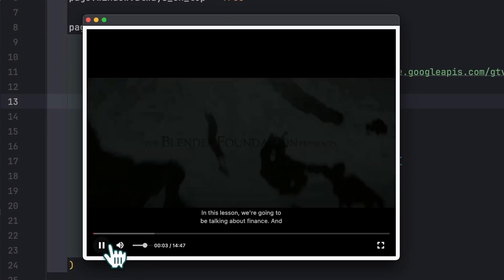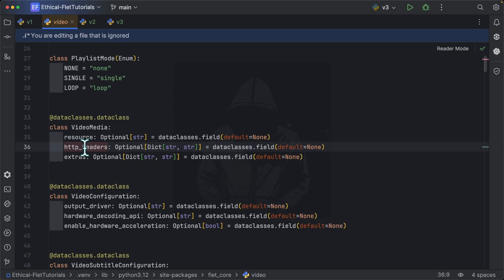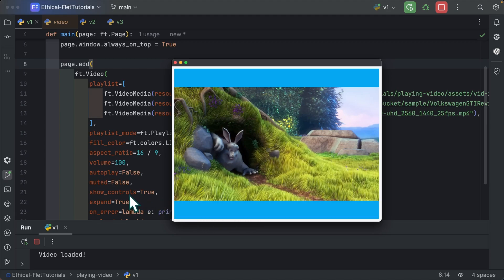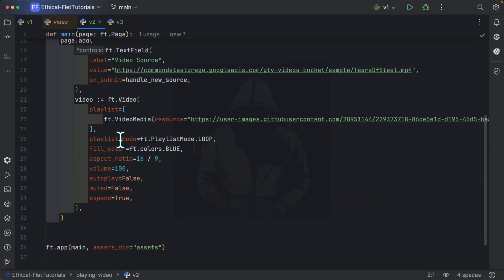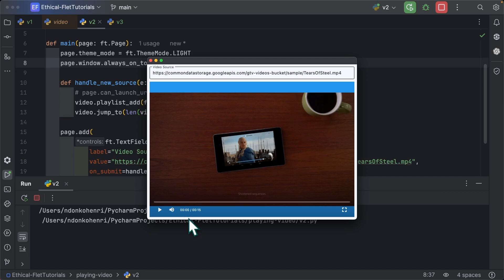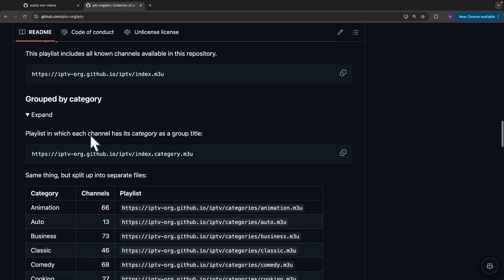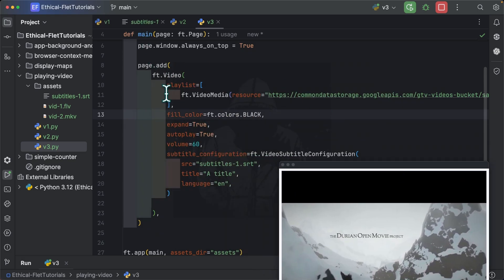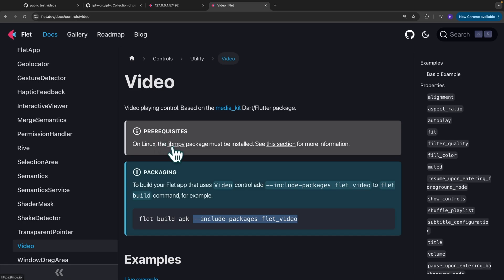Play & Stream Videos in Python using Flet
In this video, we'll explore how to play and stream videos in Python using the awesome Flet framework. With its' Video control which we'll be exploring in-depth, you can play both local and network videos irrespective of their extensions. Additionally, you can add custom subtitles, stream IPTV channels and much more.
In future Flet versions, we will work on new features to further enhance this control.

TIMESTAMPS
00:00 Introduction
00:24 Understanding the Video Control
05:12 Dynamic media addition
08:22 Streaming IPTV Channels
09:37 Displaying Subtitles
11:25 Testing Video Control on Web
11:57 Conclusion

- Discord Username: the_ethical_boy

Made by Henri Ndonko aka TheEthicalBoy - Active Flet Contributor and Maintainer